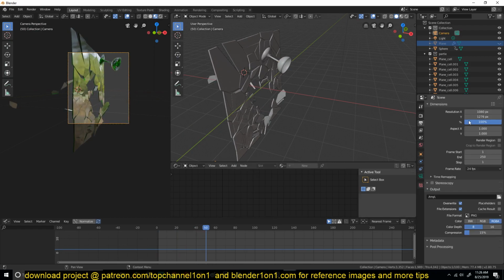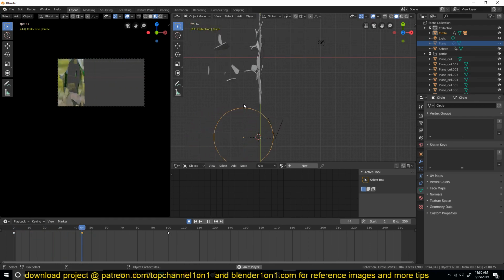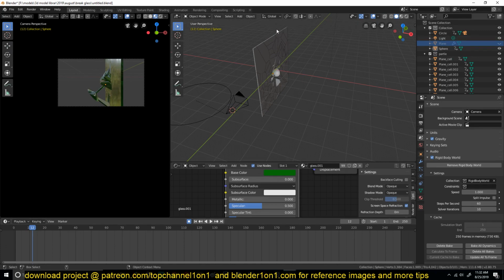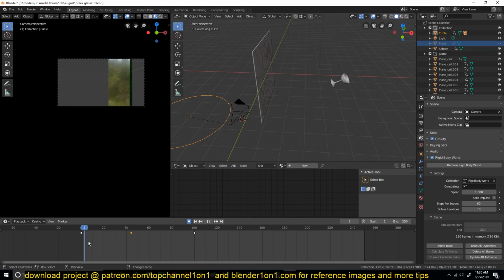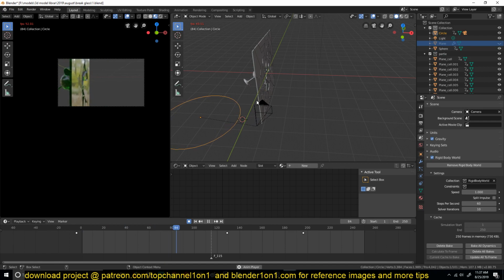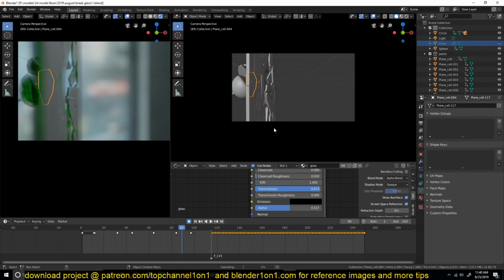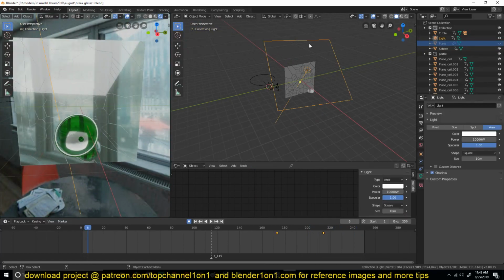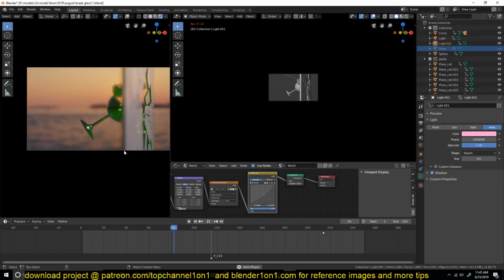blender daily tip breaking glass in blender 2 8 part 2